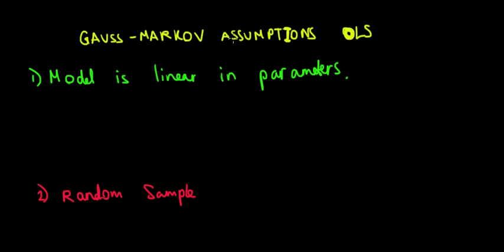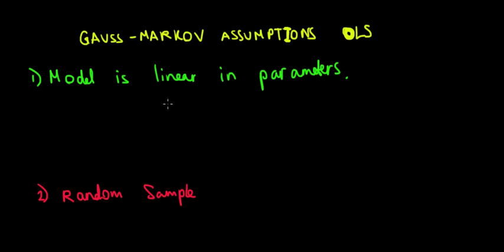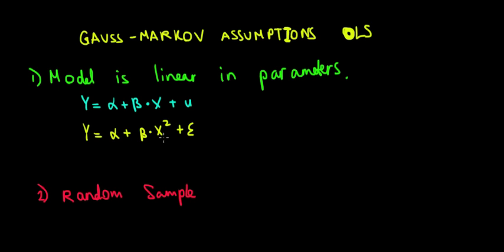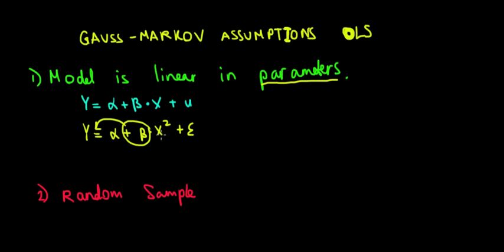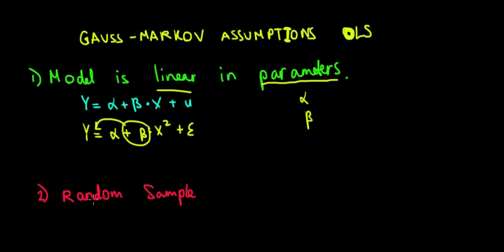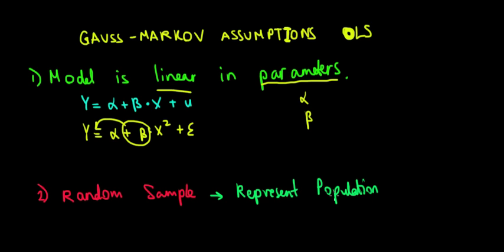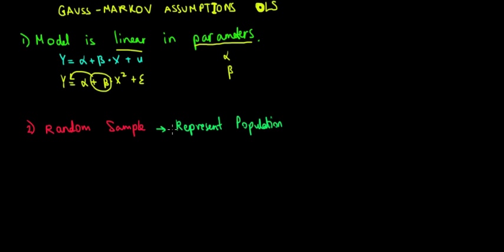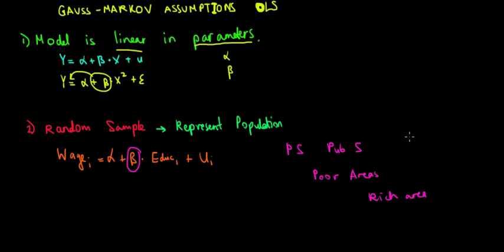ECONOMETRICS I Gauss Markov Assumptions I Part 1